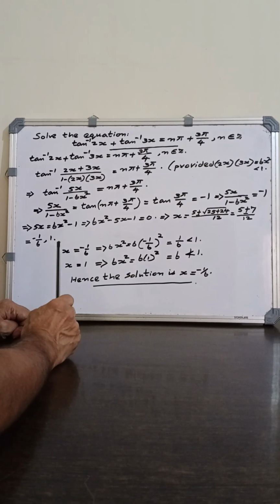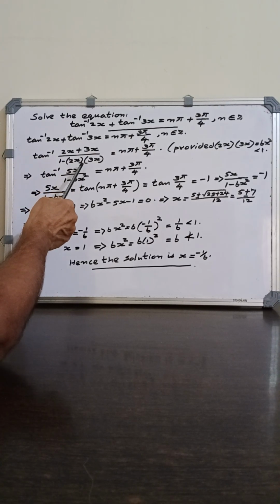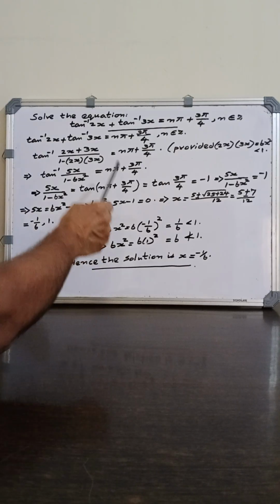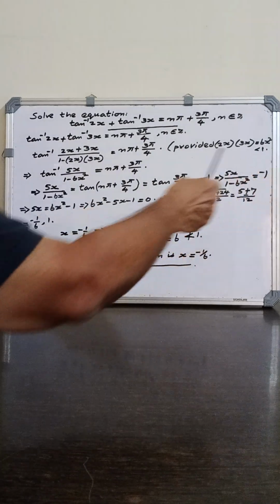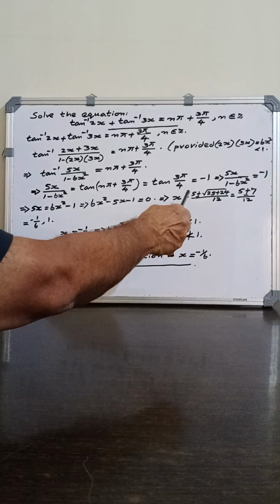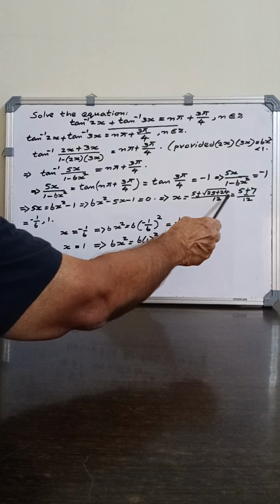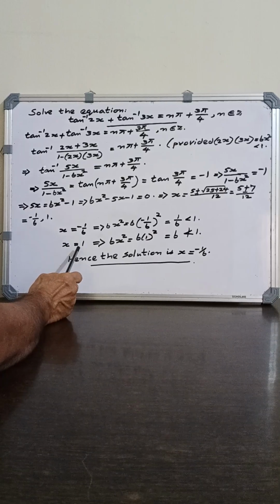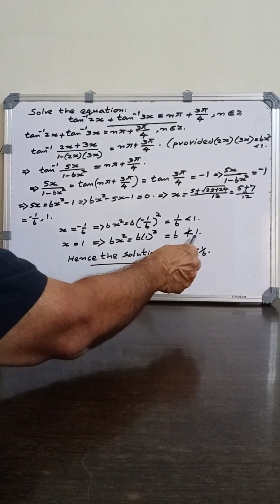Inverse Trigonometric eq'ns |Class12 |Most Expecting qn